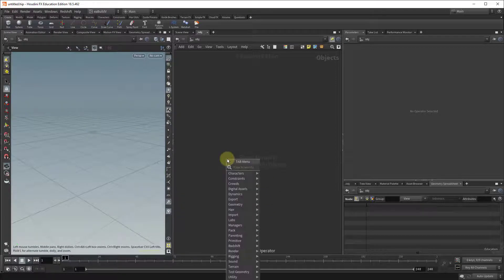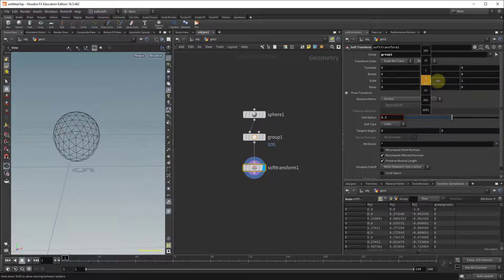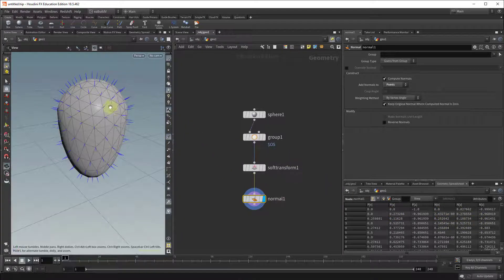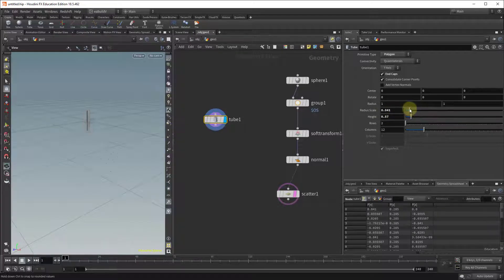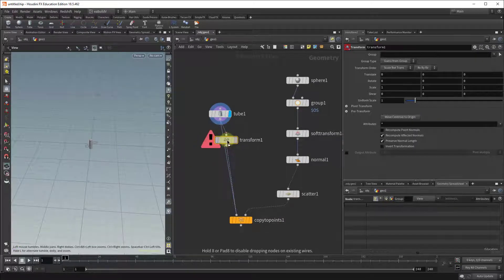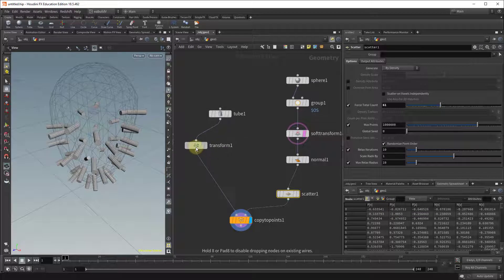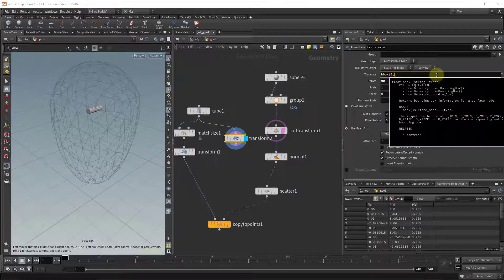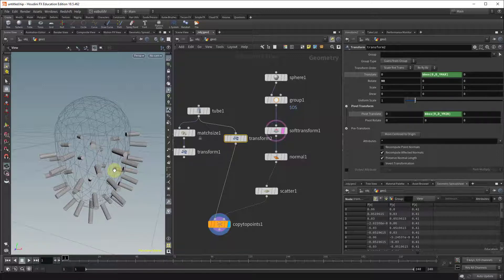Houdini - Align Objects Along Surface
This short tutorials shows how to align a tube along the surface of a deformed sphere, by pointing them along the normals of the sphere.